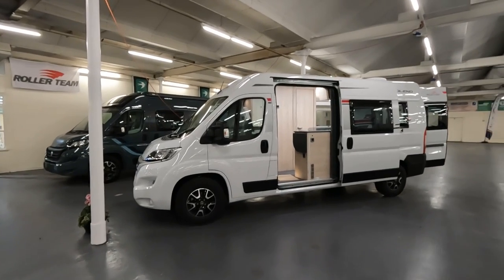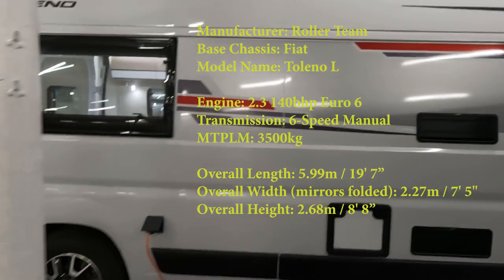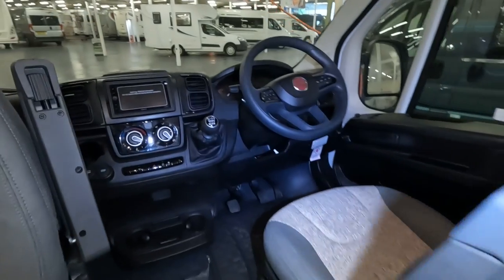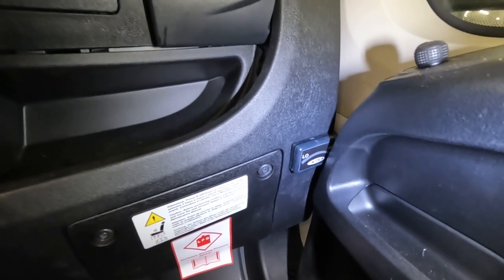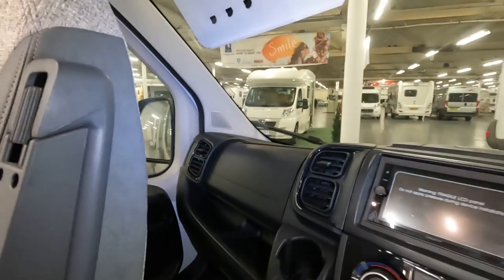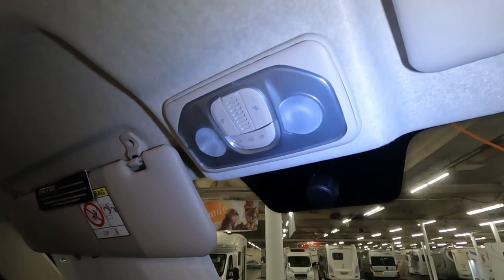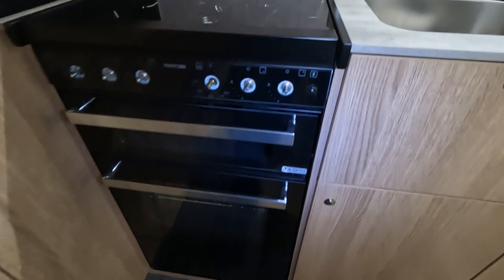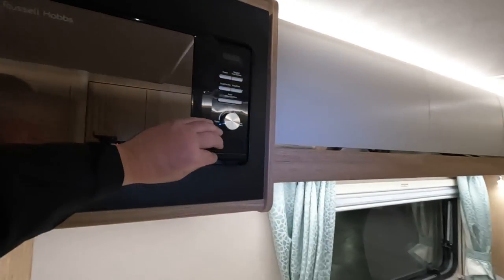NEW In At Todds - Auto-Trail Imala 615 And Roller Team Toleno L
Here are a couple of brand new motorhomes from the Auto-Trail factory, the Auto-Trail Imala 615 and Roller Team Toleno L.

Chapters
0:00 Introduction
0:06 Roller Team Toleno L
5:54 Auto-Trail Imala 615